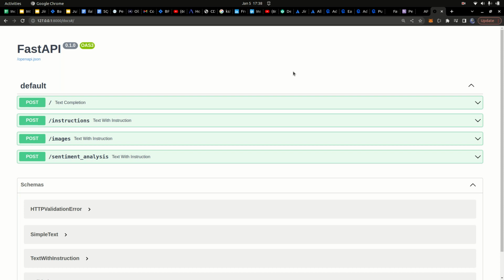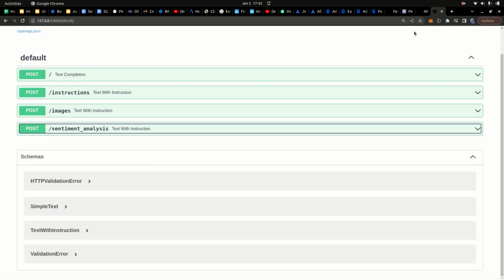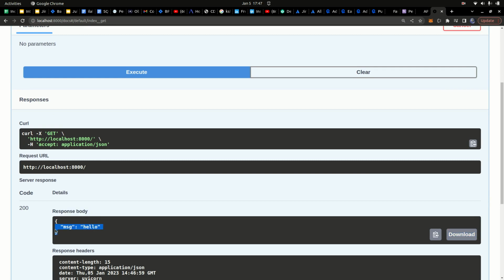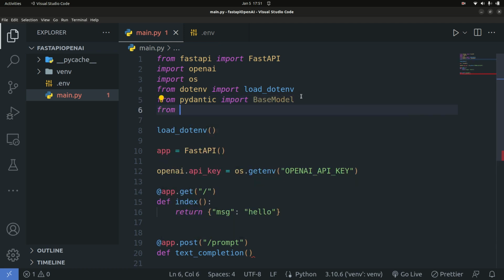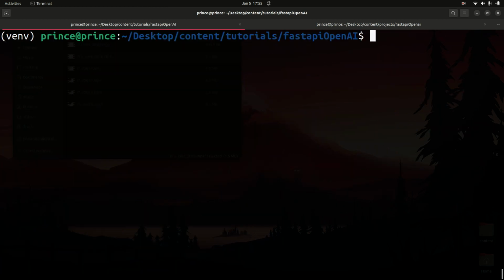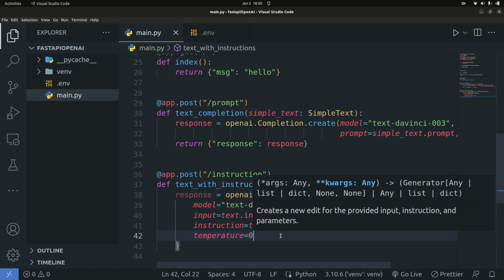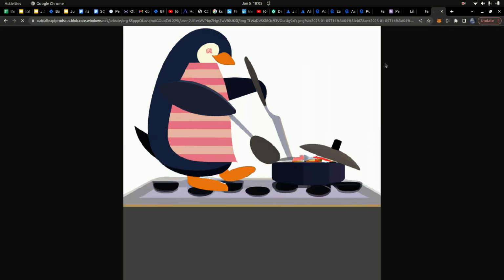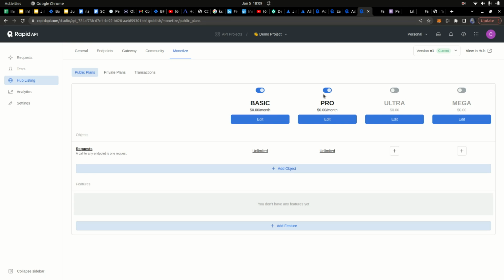How to make money online with ChatGPT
Build your own ChatGPT, sentinment analyzer and AI image generation web API and learn how t make money with it using FastAPI in Python.

In this video, we'll teach you how to build your own ChatGPT web API with FastAPI in Python and make money from it. We'll use OpenAI's ChatGPT platform as a demonstration, and you'll learn how to use machine learning to power your chatbot and make money from using chatGPT

I'll also show you how to make money from your API and earn revenue from people using it.

ChatGPT is a platform that allows you to build your own chatbot using APIs. In this video, we'll teach you how to use machine learning to power your chatbot,  as well as how to make money while doing it, and you'll be able to build your own chatbot in no time! and begin earning some money. After watching this video, you'll have everything you need to build your own ChatGPT web application!